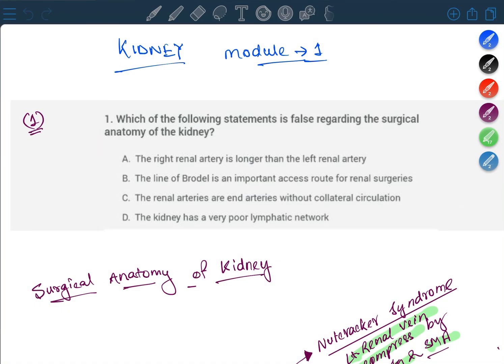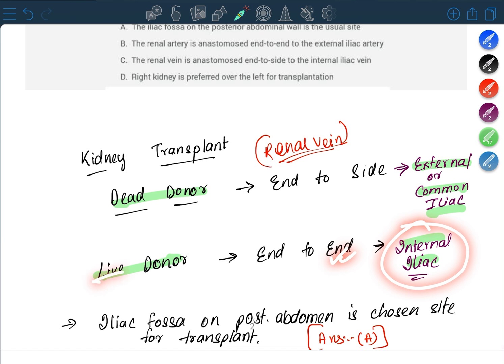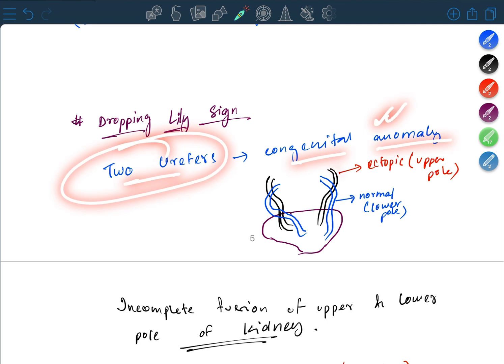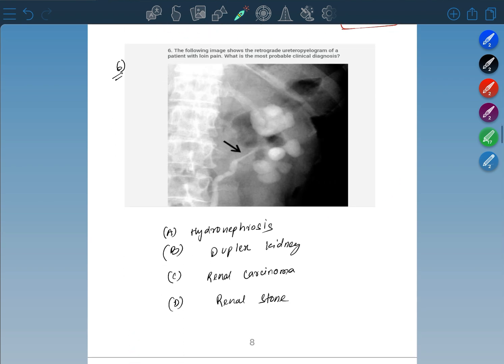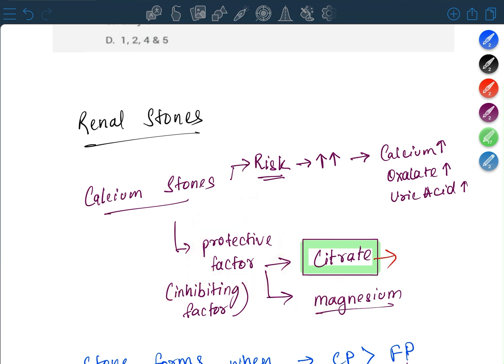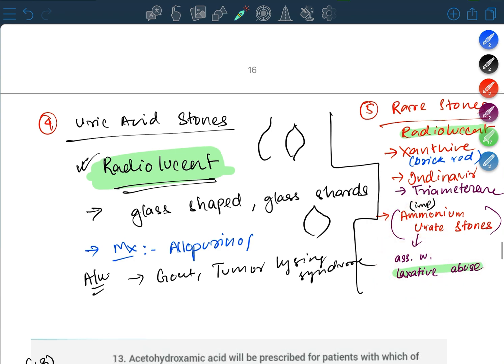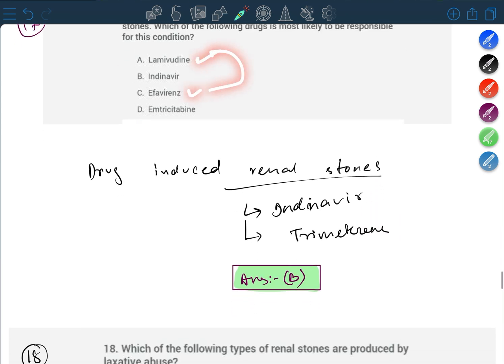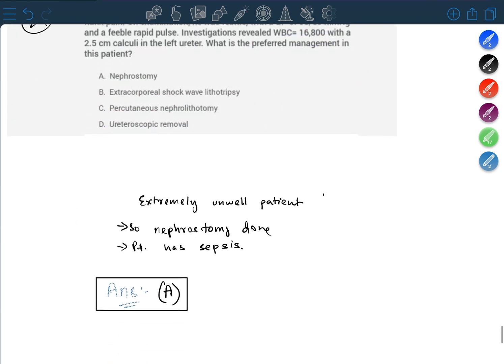Surgery Module Nephrology (Kidney :1) Mcq Detailed Explaination